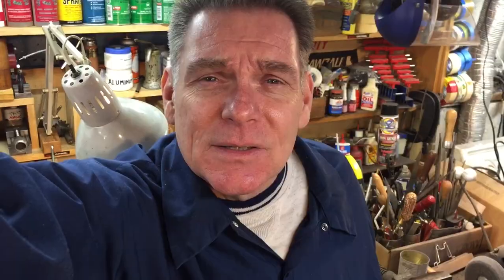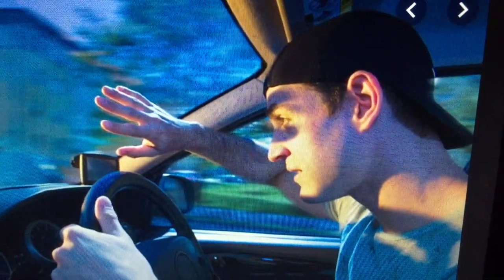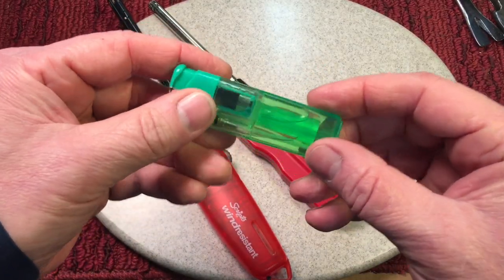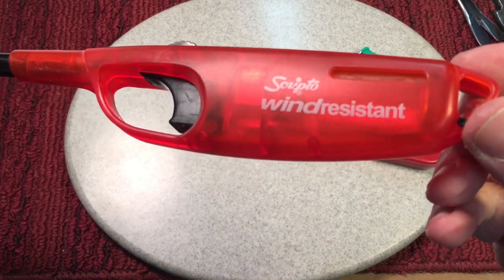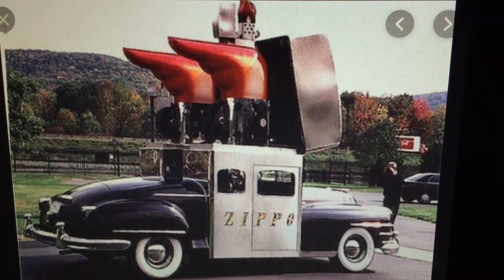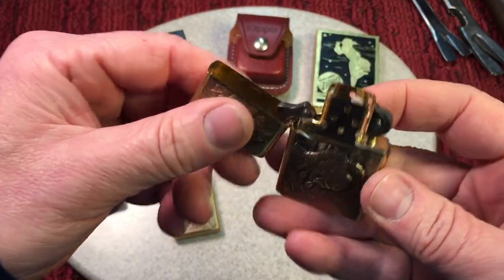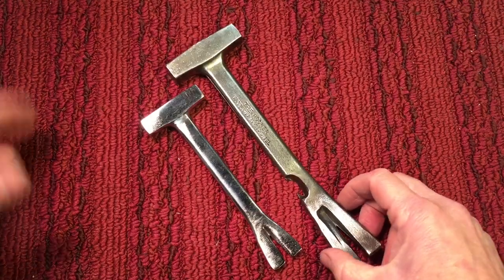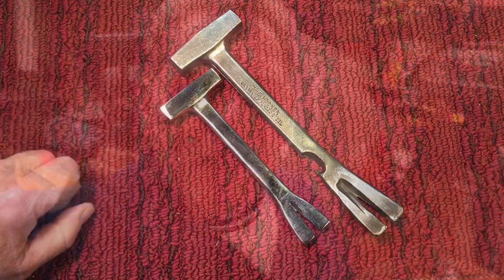MMM- New Rant, Zippo Lighters and UV Security Pen...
Here is a link to the Zippo